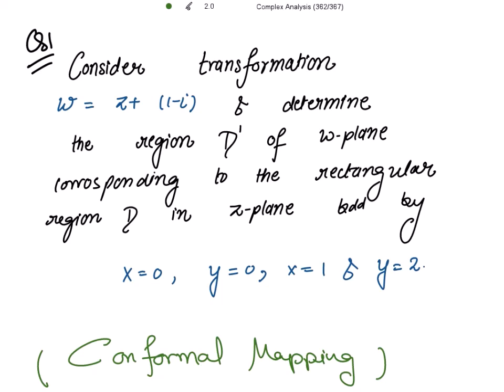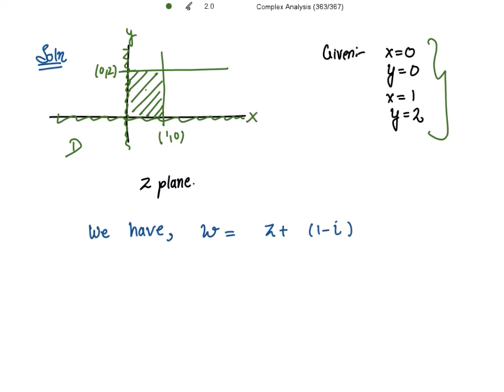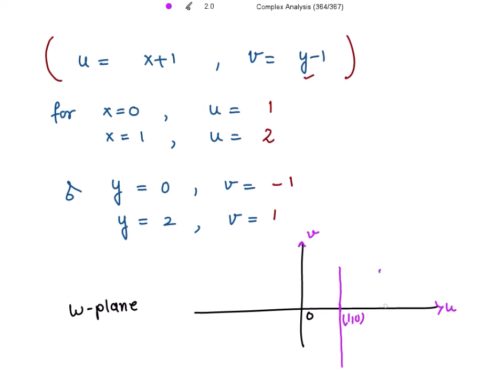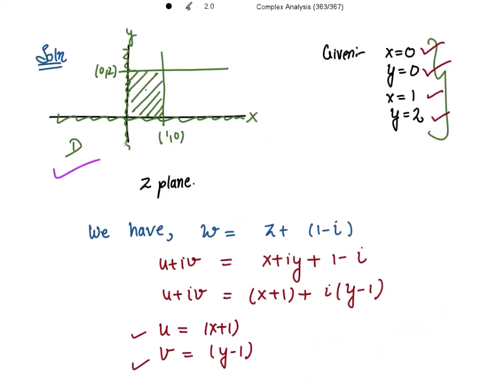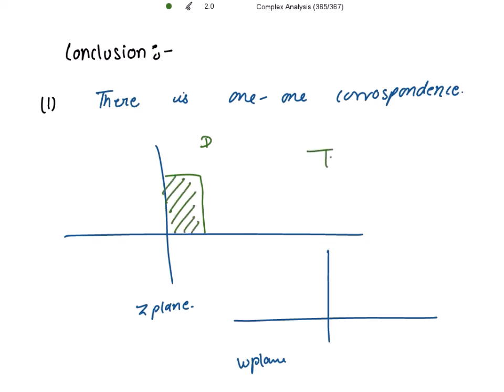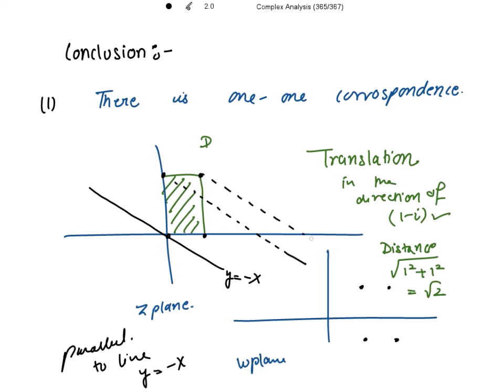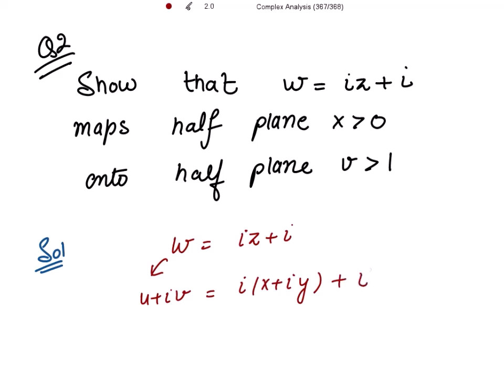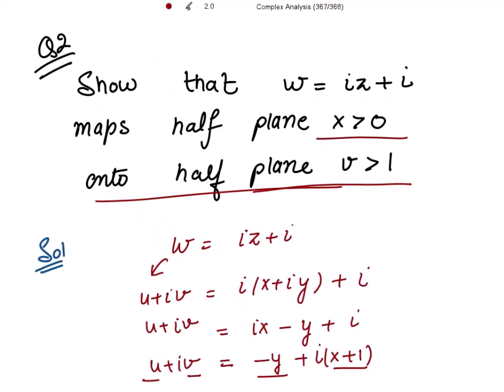Conformal mapping in Complex Analysis | Msc. Mathematics| Spectrum of Mathematics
Complex analysis csir net
Complex analysis msc mathematics
msc mathematics lectures in complex analysis
msc mathematics notes in complex analysis

Bilinear transformations in complex analysis

About the Content:
Solved questions on Conformal mapping
1) For the transformation w = z + 1-i determine the region D' in w plane corrosponding to the rectangular region D in z plane bounded by the lines x=0, y=0, x=1 & y=2

2) Show that w = iz + i maps half plane x greater than  0 onto half plane v greater than1

Content : Complex analysis Conformal mapping

Msc. mathematics | UGC-CSIR NET MATHS

Hello Learners!